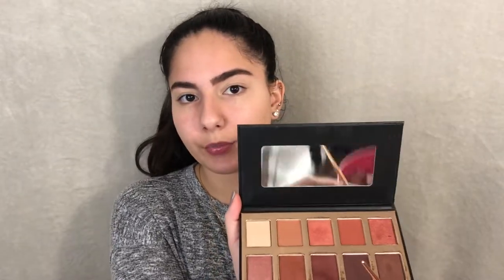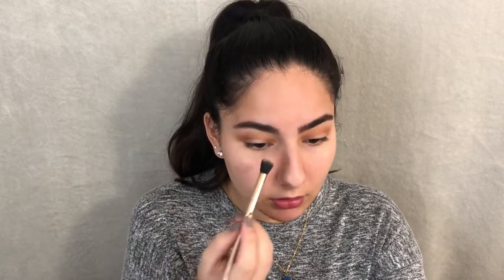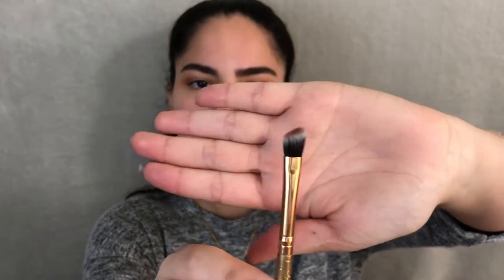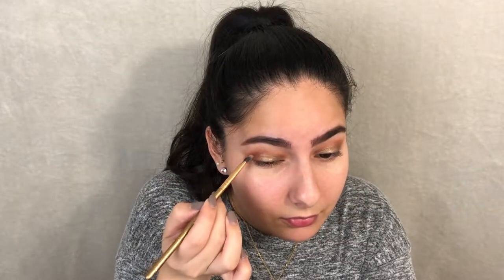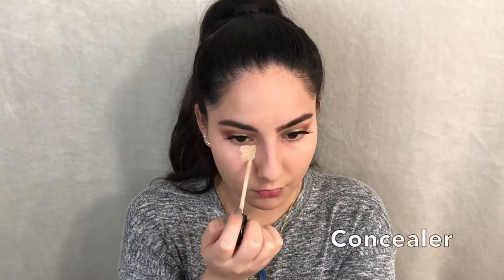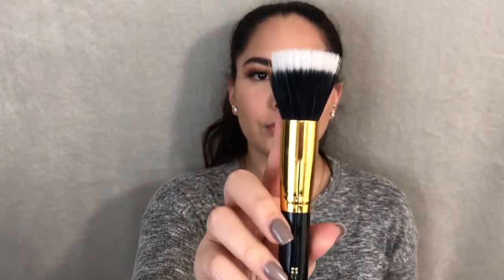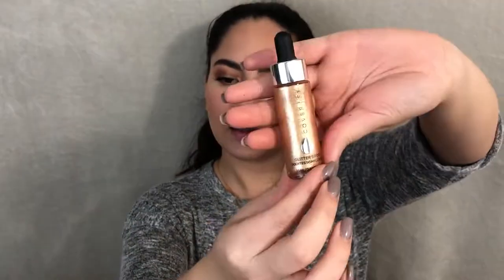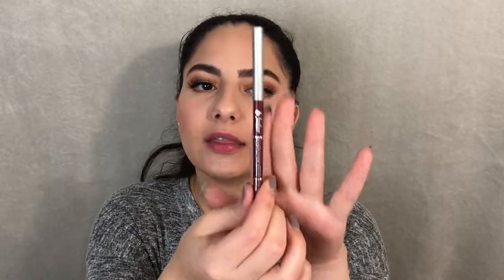HOLIDAY MAKEUP LOOK WITH FAKE EYELASHES | TWO LIP COMBOS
Hey loves, here I show you how to do a holiday makeup look. It's great for Christmas, New Years, or any holiday party. By the way, I was sooo caught up in the video that I forgot to contour my nose and use setting spray. All the products I used are listed below.

I POST EVERY THURSDAY :)

Products used:

FARAH BLENDING BRUSH (I GOT THIS IN MY IPSY BAG AND I COULDN'T FIND THE GOLD ONE ON THE SITE)
BH COSMETICS BLUSH BRUSH (THIS IS THE CLOSEST BRUSH I COULD FIND)